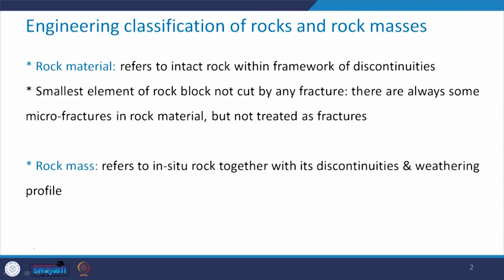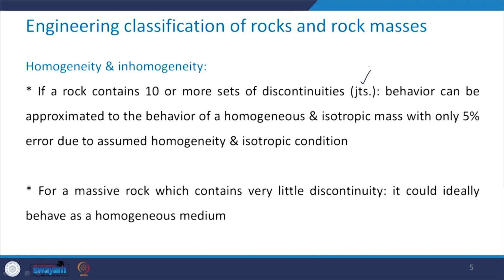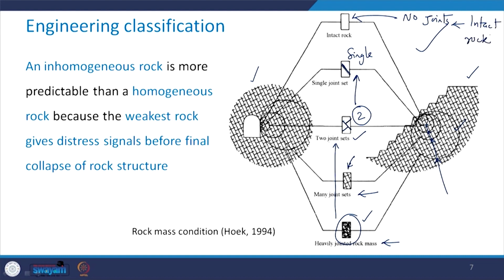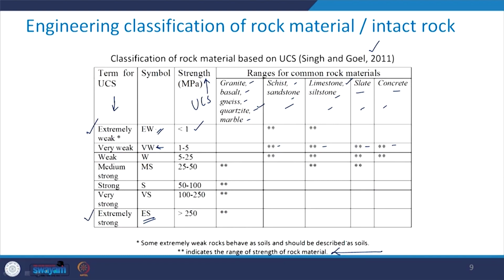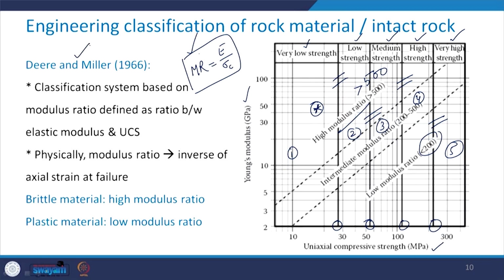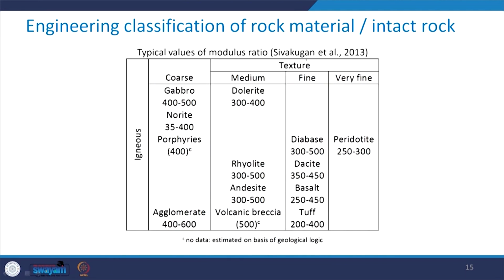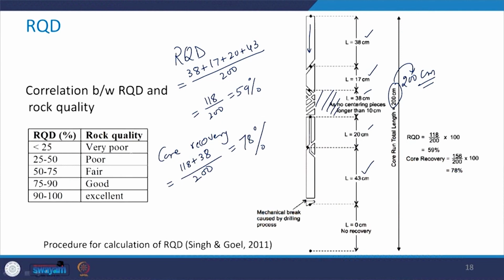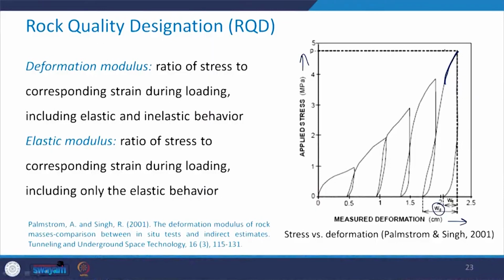Engineering Classification of Intact Rocks, Concept of Rock Mass, RQD